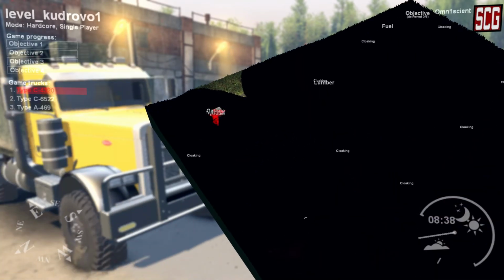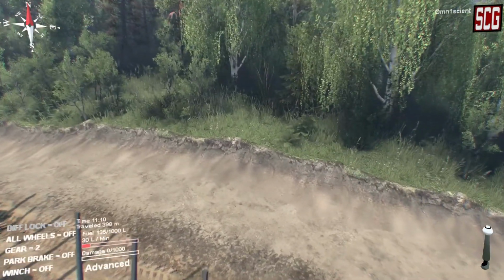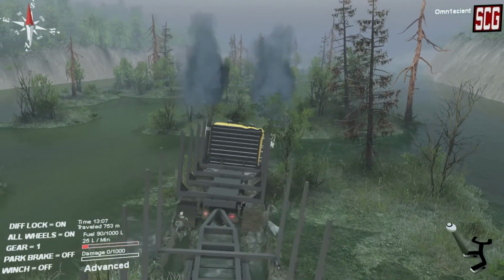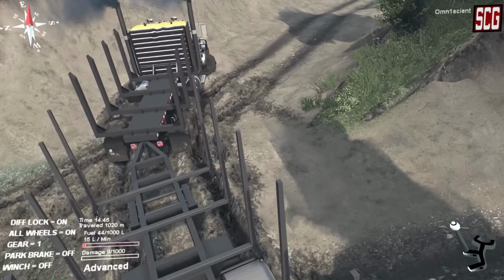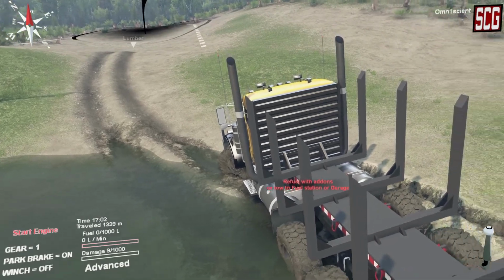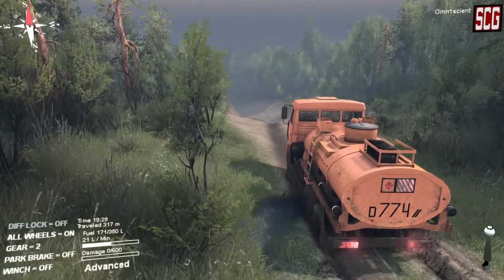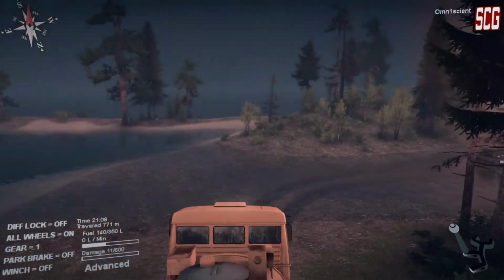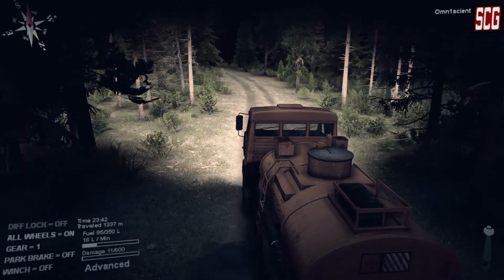Lets Mod Spintires - So Close! Yet So Far! PART 1 - Link in the description!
► PART1, I quickly discover there is more to this map then at first glance.
► As always the links to download the MODS used

● If you have any awesome Tips, Tricks or comments (Nice ones..) then leave them down below